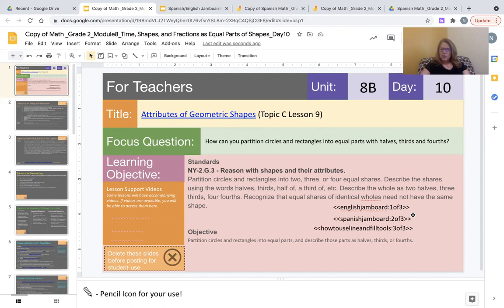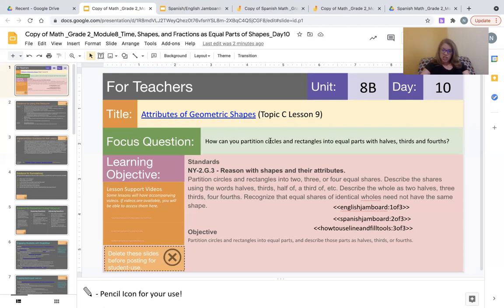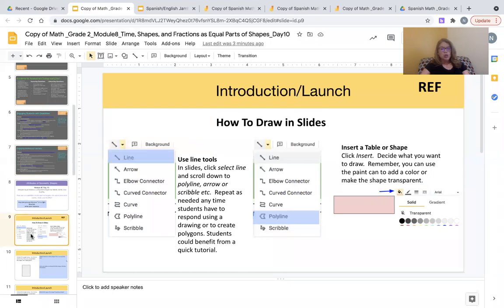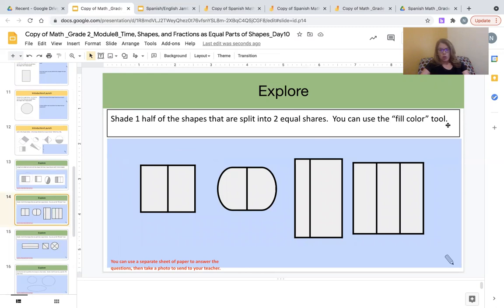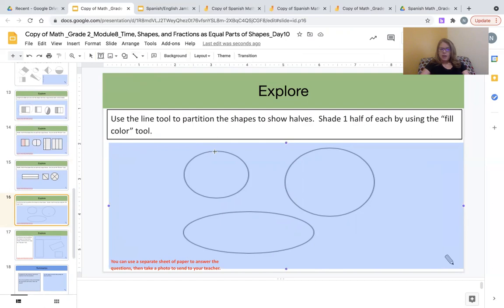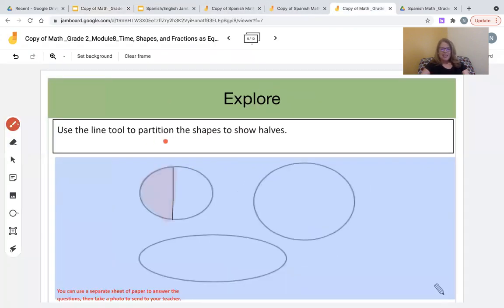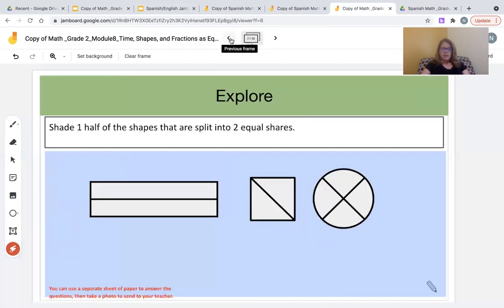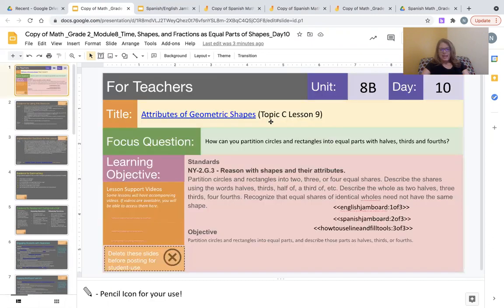Math _Grade 2_Module8_Time Shapes and Fractions as Equal Parts of Shapes_Day103 of 3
In this video I will share the tools teachers may use to support ELLs/MLLs, such as English and Spanish jamboard. I will also share how to use the google draw tools such as line, scribble and fill.